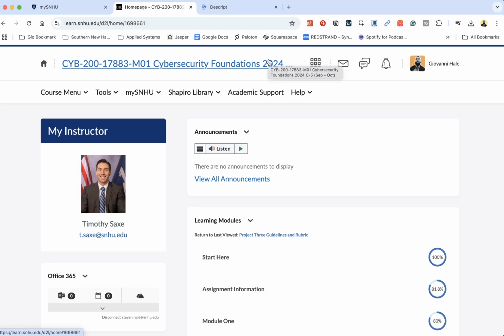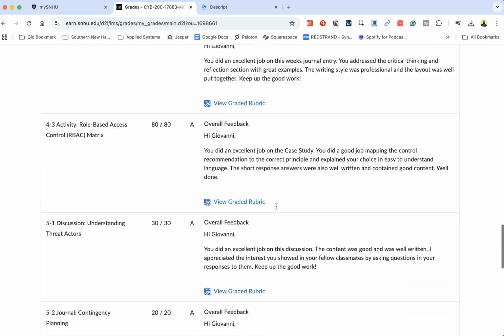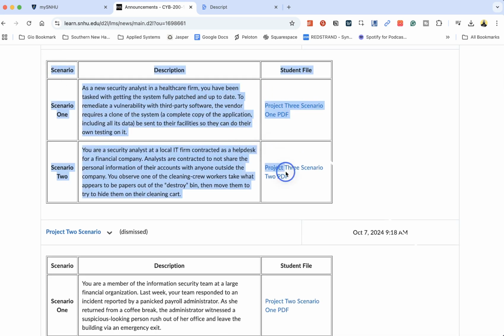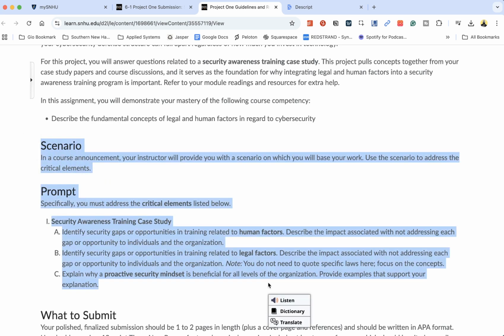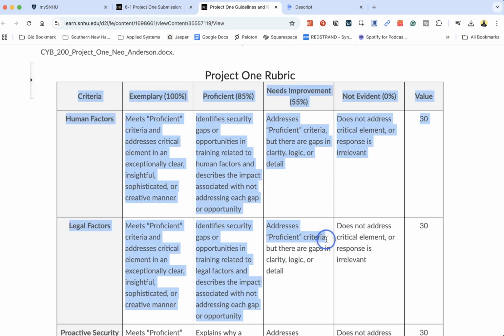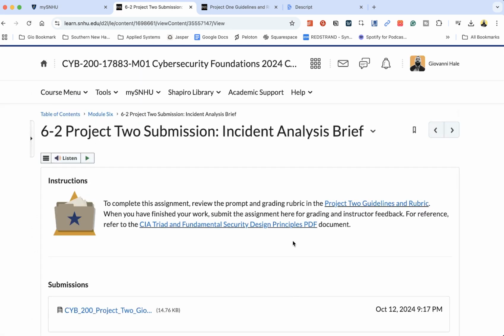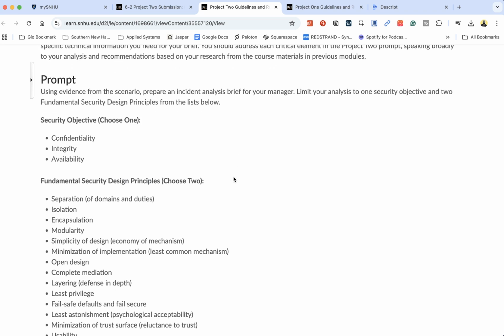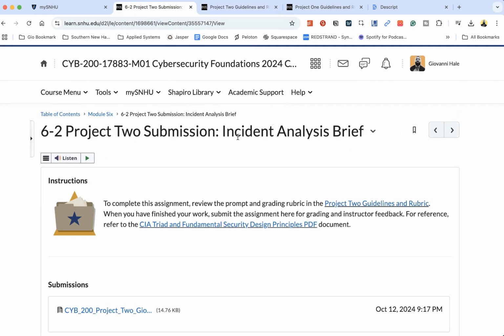🔒 CYB 200 Module 6 Recap | Security Awareness & Incident Analysis | Giovanni Hale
Welcome back to the SNHU Weekly Update! I'll guide you through CYB 200 Cybersecurity Foundations - Module 6 in this videoCYB 200 Cybersecurity Foundations - Module 6. We'll dive into the critical topics for week six, focusing on Security Awareness Training and the Incident Analysis Project. Whether you're new here or a regular, this breakdown will give you tips to stay on track and get the most out of these assignments.
Timestamps:
00:00 - Intro and Welcome
00:42 - Course Overview and My Background
01:14 - Week 6 Breakdown: Security Awareness Training
01:20 - Project 1: Security Awareness Training Insights
04:14 - Project 2: Incident Analysis Explained
06:35 - Tips for Success and Wrap-Up
What We’ll Cover:
Why This Matters: I'll discuss why focusing on Security Awareness and Incident Analysis projects is essential and how they can boost your cybersecurity knowledge.
Helpful Resources: I'll share tips like tackling assignments step by step to avoid last-minute stress and using AI tools like ChatGPT to enhance your work while keeping it original.
My Journey: As a junior in Information Systems Management focusing on cybersecurity, I'll share how I've kept an A in this class to help guide you.
Got questions? Drop them in the comments below. I'm here to help you succeed in this class or other cybersecurity topics.
Giovanni Hale